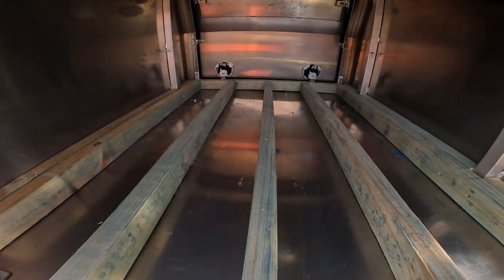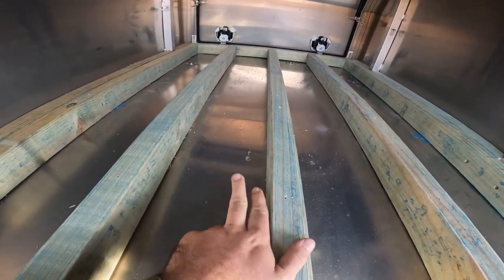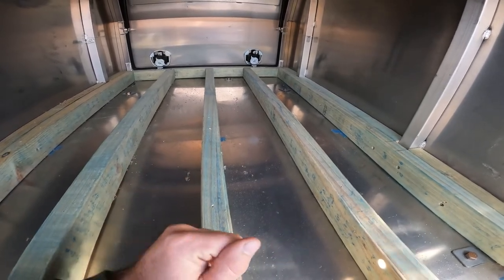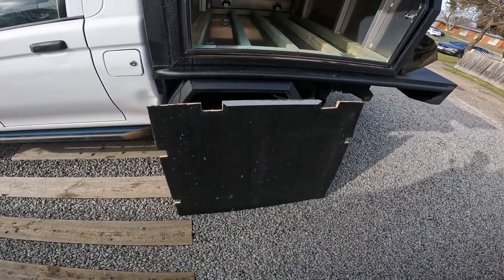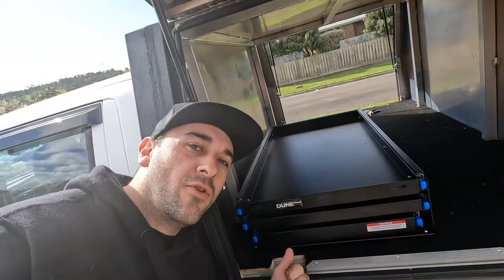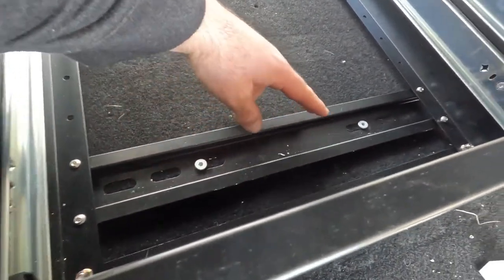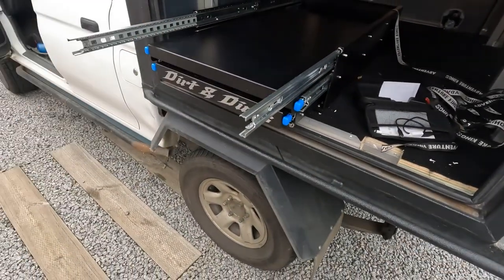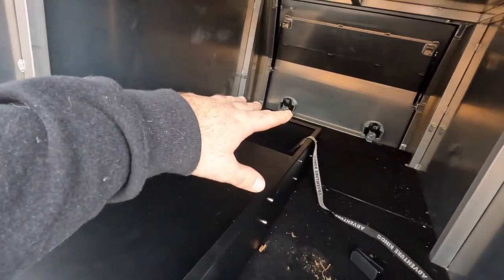The DIY camp kitchen anyone can build!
G'day and welcome back to another great episode of dirt and dints. We start this episode with re fitting the original canopy subfloor. The subfloor to the canopy was built with 75x35 treated pine studs. On top of that we used 12mm thick plywood topped with 3mm marine grade black carpet.

After the floor was installed we took a quick joyride in the MK Triton down to our local weighbridge to weight how much the triton is empty so we can set a base limit of how much weight we can add to it all and keep it road legal.

Now having the weight sorted we start to fitout canopy with a very cool Anaconda's branded Dune Kitchen slide. Once the kitchen was fitted we could modifiy with a new dirt and dints sticker to make it look that little bit better. We were then able to reinstall our @EngelAustralia  fridge back into the canopy!

Once the kitchen was sorted we were able to then take aim at installing the new slimline battery from battery power centre in the south east burbs of victora.